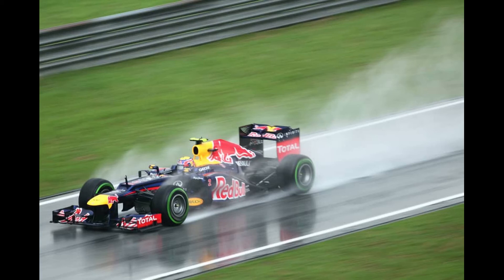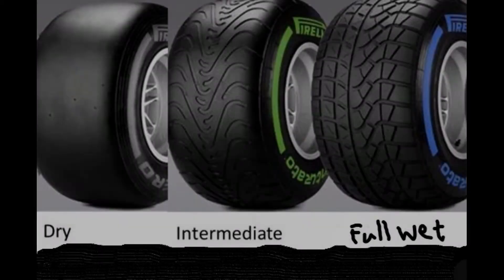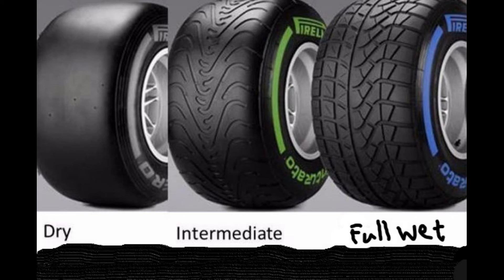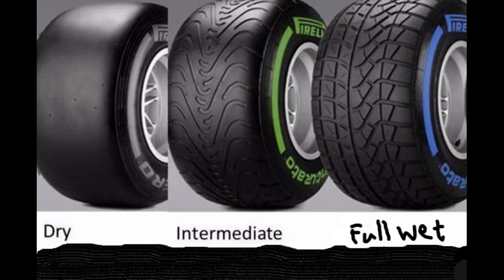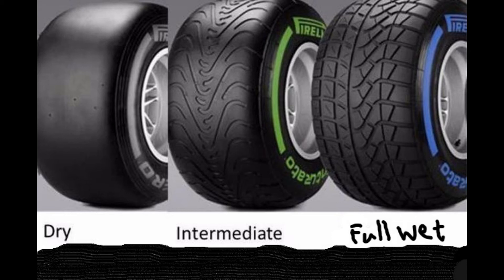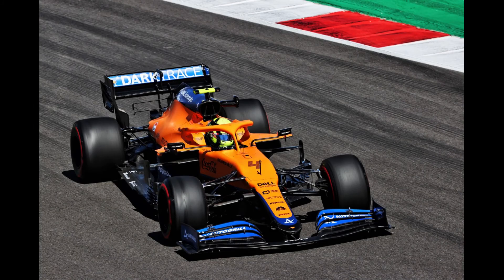Science fact-Why Do F1 Tyres Have No Tread? Why Are They Smooth?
Hello everyone! In this video, I have a Science fact-Why Do F1 Tyres Have No Tread? Why Are They Smooth? Clarify your science related queries through my channel. Think scientifically!